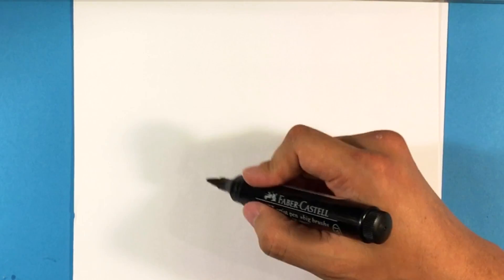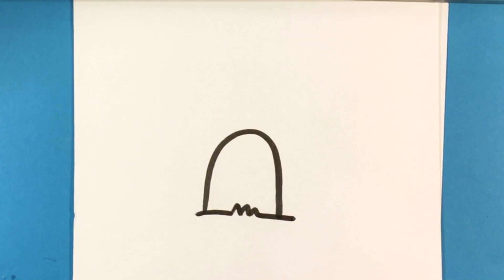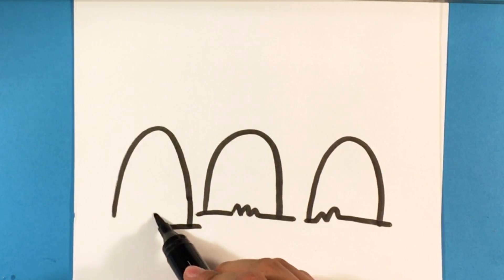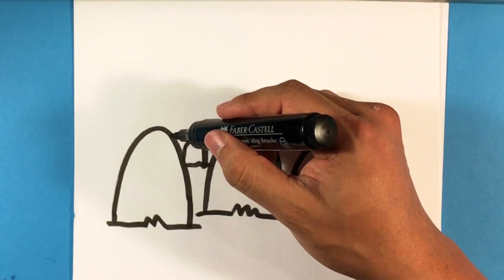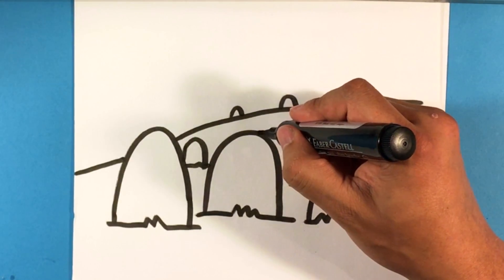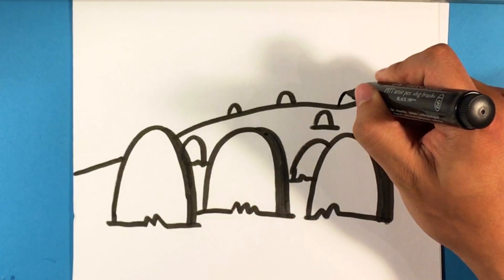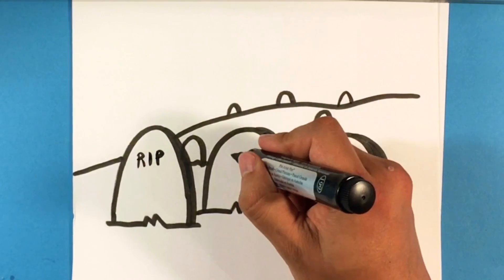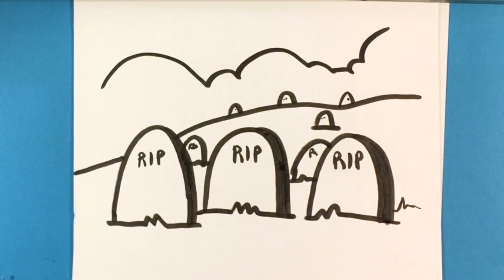How to Draw a Graveyard - Halloween Drawings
This is a step by step drawing art tutorial of how to draw a full graveyard scene. Its meant to be a drawing lesson for kids and beginners. Its slow paced for you to follow along. Please grab a marker and join me. If you need to pause or rewind, please do.